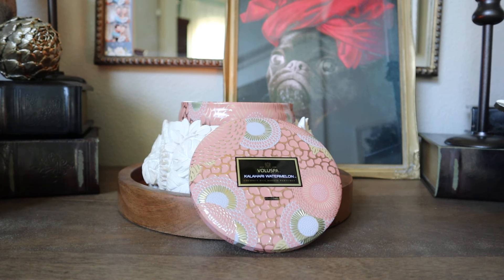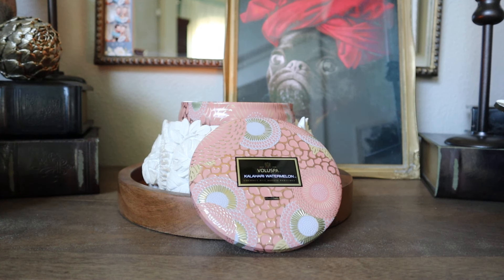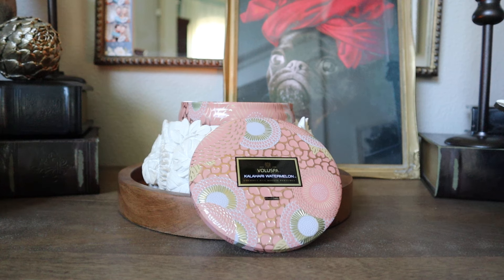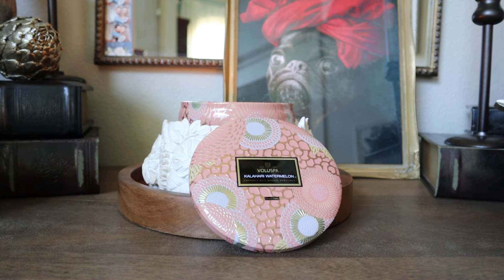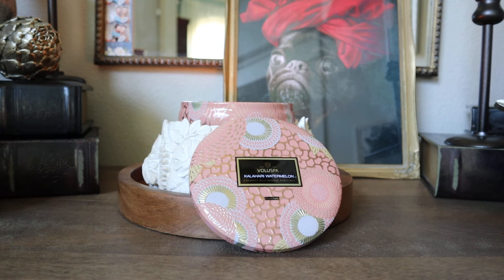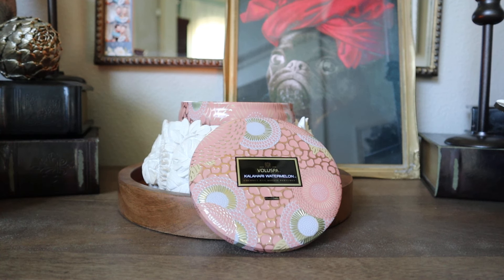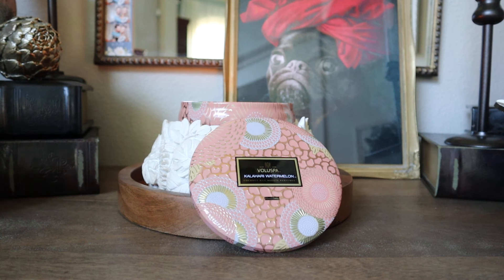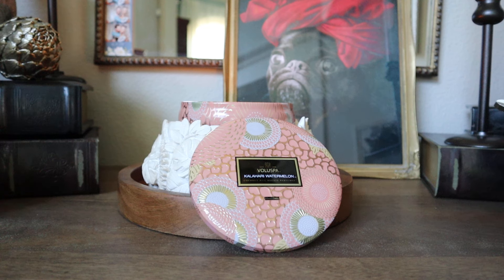Voluspa Kalahari Watermelon 🍉 (A MUST TRY MELON SCENT!)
Hey friends! Let's finish off today's round of candle reviews with Voluspa Kalahari Watermelon. I am absolutely in love with this scent and it is going on my list of larger vessels I am very much interested in investing in from Voluspa. What are your thoughts on this absolutely perfect take on a summertime watermelon scent?

You can find this scent along with French Cade Lavender, Barbados Grapefruit, Tahitian Vanilla Coconut in a great 1 wick format to experience a few scents

Save 15% at City Beauty with code MRKONGSMOM at check out

Please read:
In case you are curious, the vast majority of what I feature on my channel is purchased by me. Occasionally, I will agree to partner with certain companies who will provide me with their product for consideration. I will ALWAYS mention in the video if a product is provided to me for review. I also make sure that the company I am working with knows that I only share my honest review of their products. If I love it, I will share that. If I dislike it, I will share that as well. I will also always tell you why I love or hate a product. Also, I utilize Magiclinks to link my products for you. I always appreciate you using my links to shop!